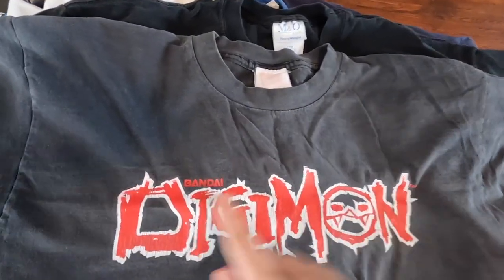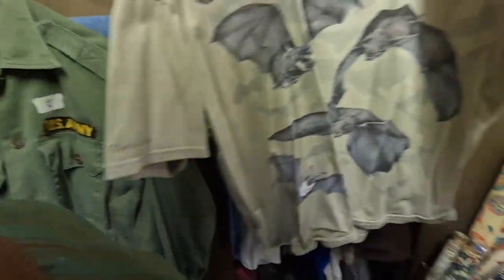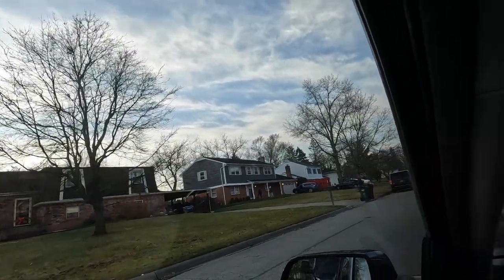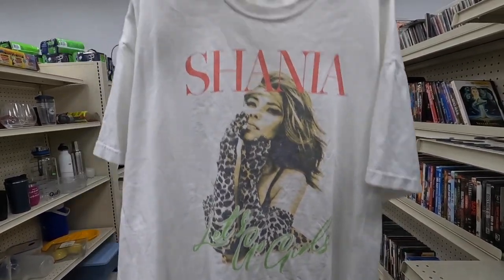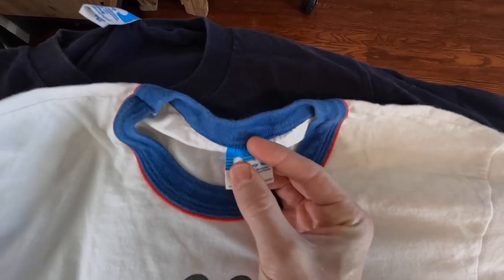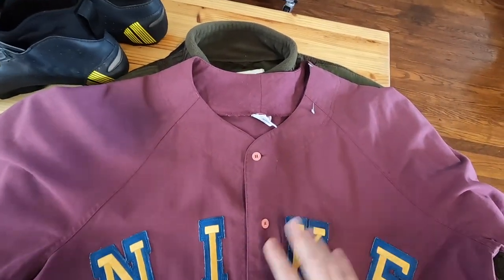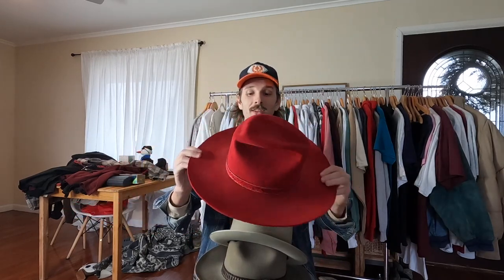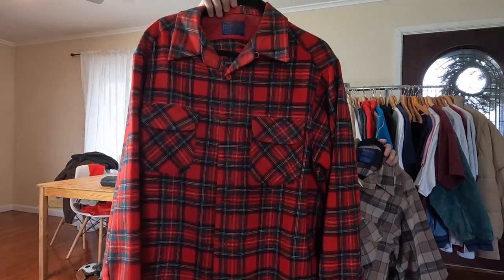Estate Sale Finds and Rare Vintage T Shirts!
In this video, we check out some local estate sales and go through a stack of newly acquired vintage t shirts!

Me: @roadtripthrifts
Lina: @shophappykeeps